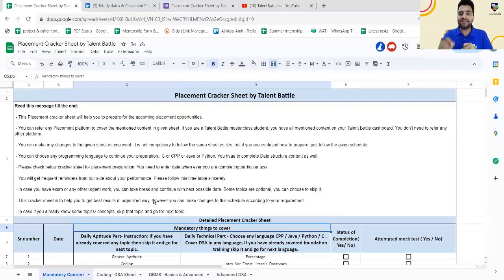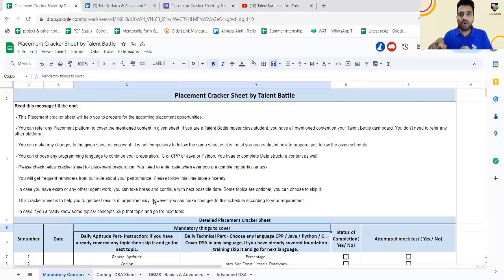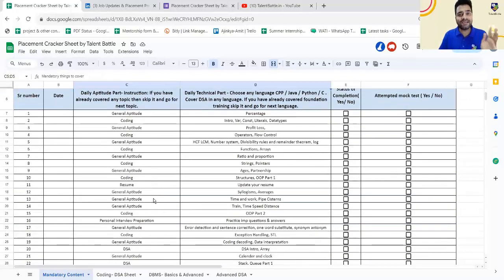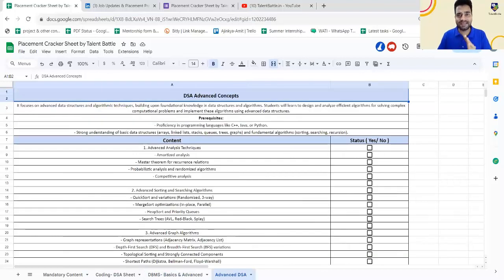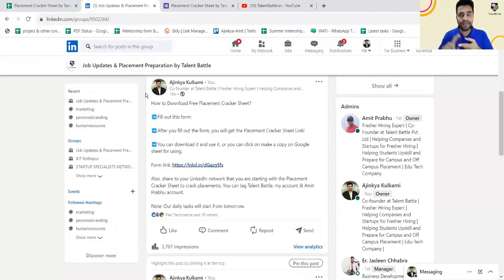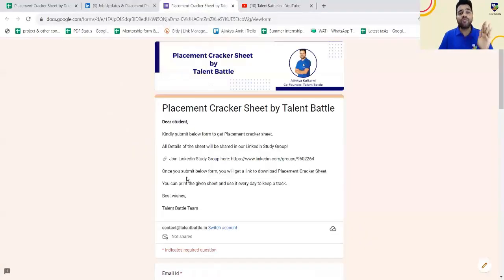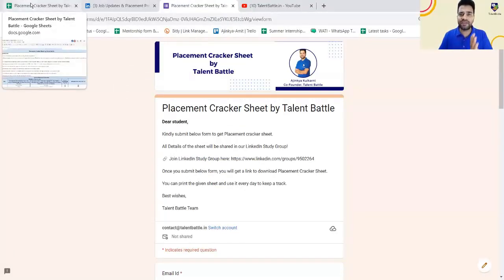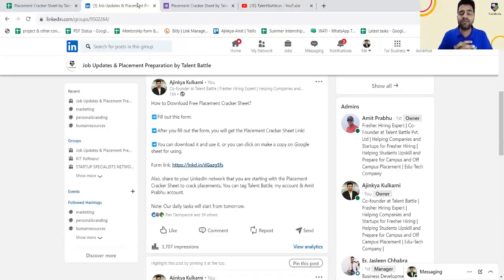Placement Cracker Sheet (Free) by Talent Battle |Campus Placements | Aptitude | Coding | DSA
How to Download Free Placement Cracker Sheet?

➡️After you fill out the form, you will get the Placement Cracker Sheet Link!

➡️You can download it and use it, or you can click on make a copy on Google sheet for using

📣Placement Preparation Starts Now! Last Chance to join Complete Placement Preparation Masterclass!

(you can select the subscription validity on the above link)

🔥3 months Subscription Starts at just Rs.2124/-

😱 97.6% of the students who had joined Masterclass are placed in more than one company!

👉🏼 The reason for this success is the Basic to Advanced Approach, Abundant Preparation Material, Live and self paced Lectures, mentorship and doubt clearing.

👌🏼 Talent Battle also provides Referral Opportunities in its Network of companies if you don't get enough opportunities from your campus!

🤩Aptitude, Coding, DSA, Latest Technologies Certifications, Interview Preparation, and Mock Interviews all under One Single Course!